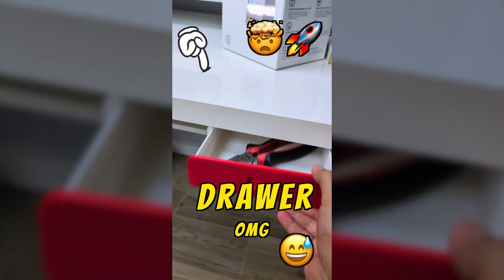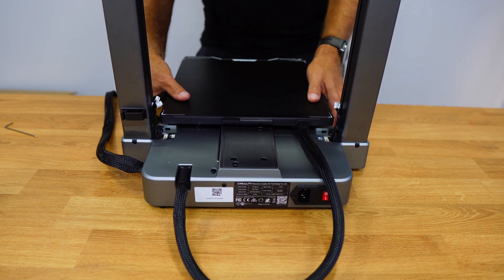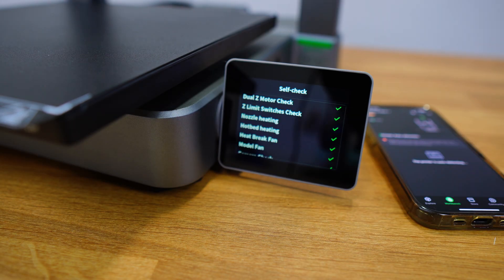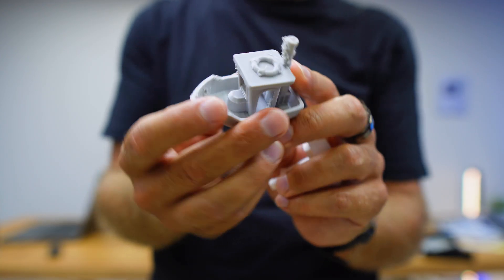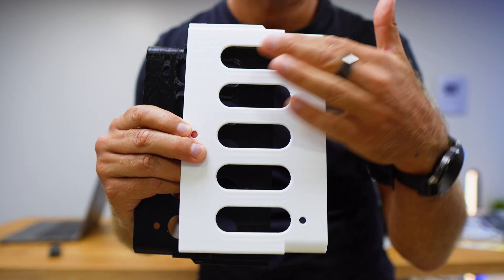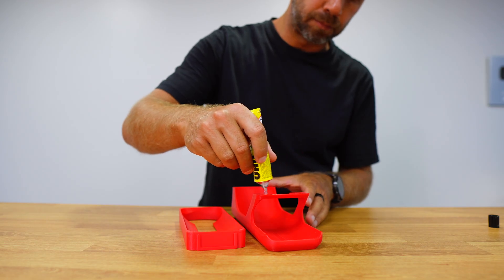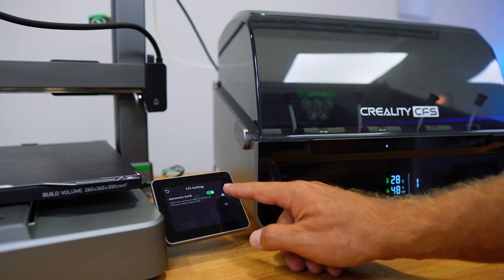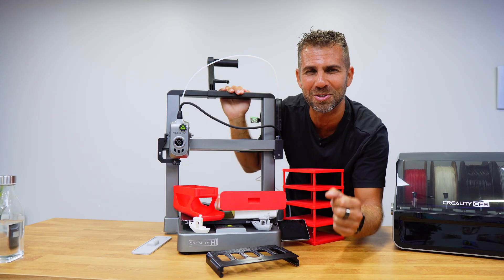My First 3D Printer 🚀🔥 I Printed 3 Useful Objects for Only €5! 🤯 Creality Hi Combo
🚀 First experience with my Creality Hi Combo 3D printer!
I’ve already printed a drawer for my desk, a super practical egg holder, and even a rack for mini PCs – all this with just €5 worth of filament! 🔥

The printer is super easy to assemble, and you can control it from the touchscreen, your phone, or your computer. In just a few minutes I was already printing my first projects.

I’m still learning, but I’m loving the process and the possibilities are endless. 💡
Lots of cool projects are coming that I’ll be sharing with you! 👀

👉 What would you print first if you had a 3D printer?

✅ RECORDING GEAR: ✅